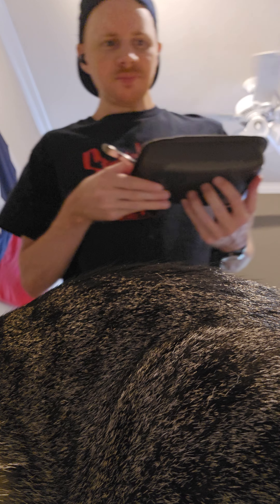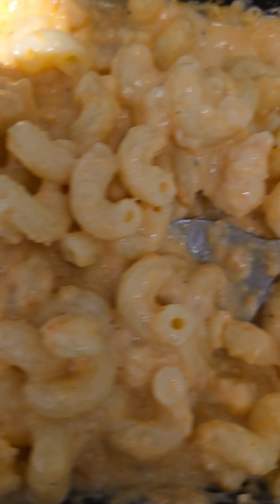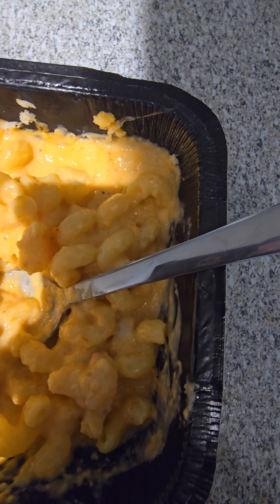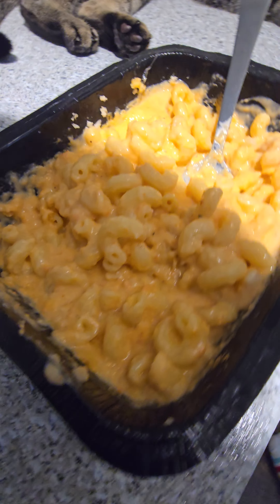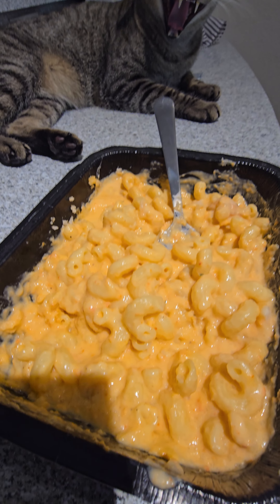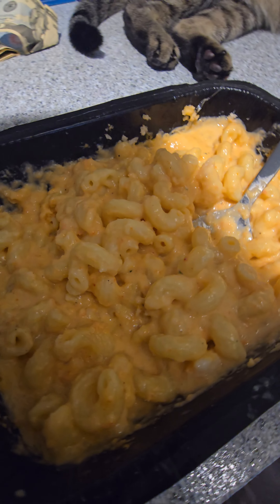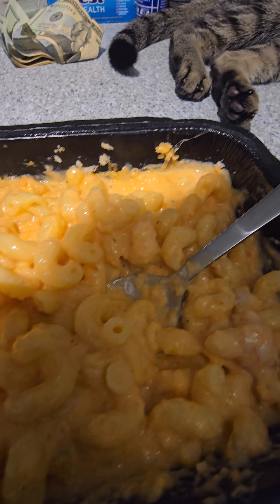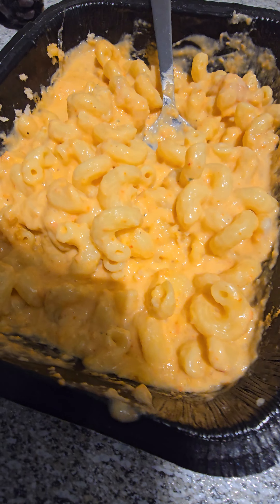Aldi Lobster Macaroni and Cheese